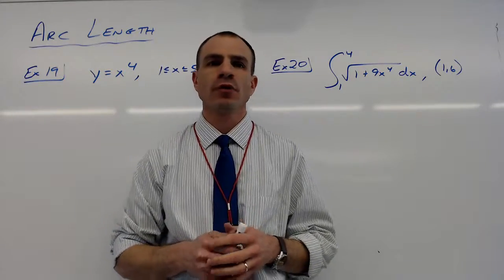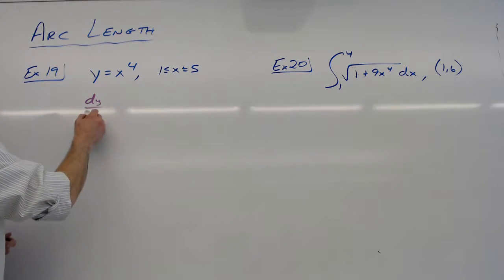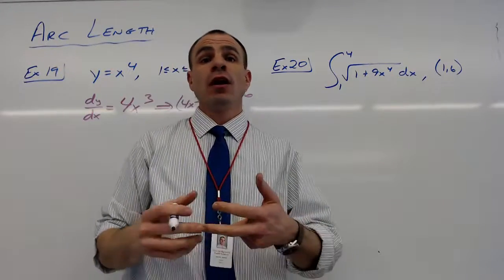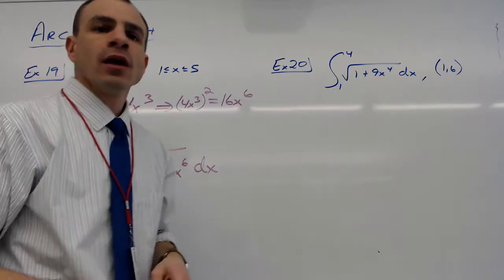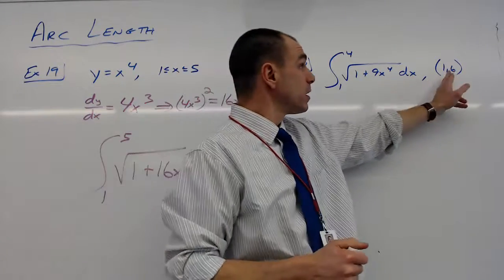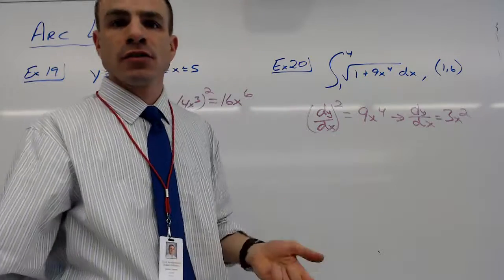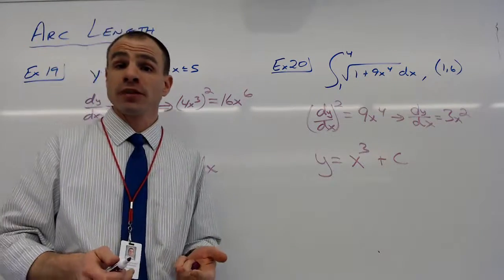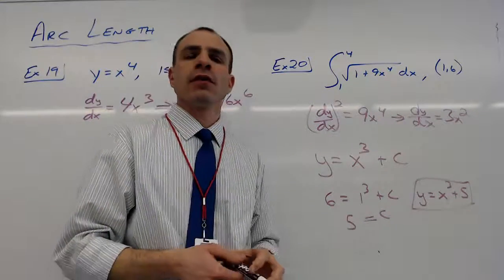Arc Length Examples 19 and 20